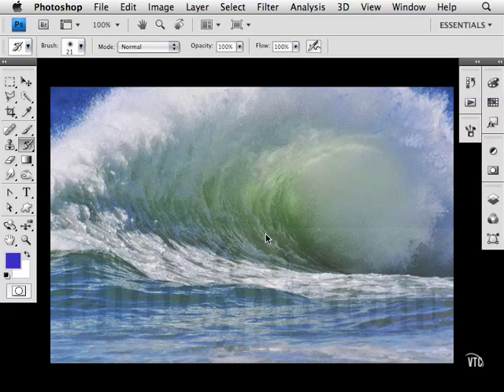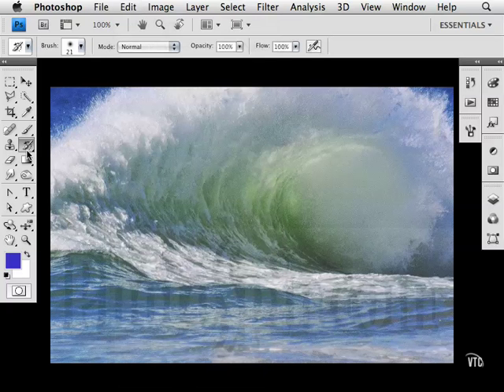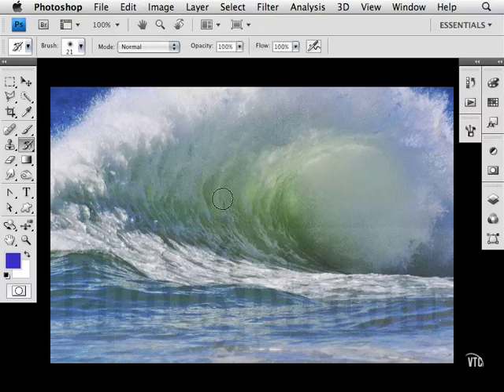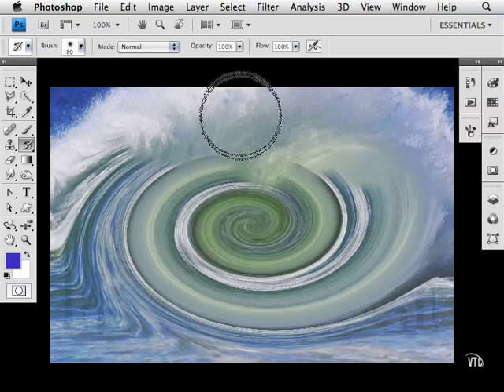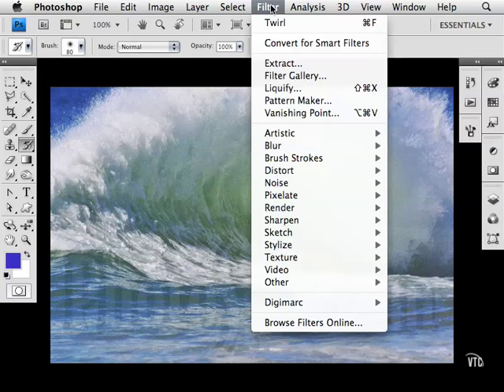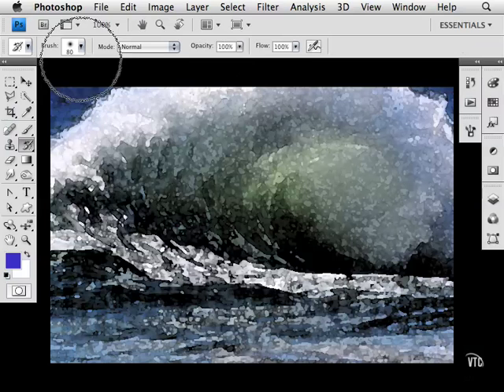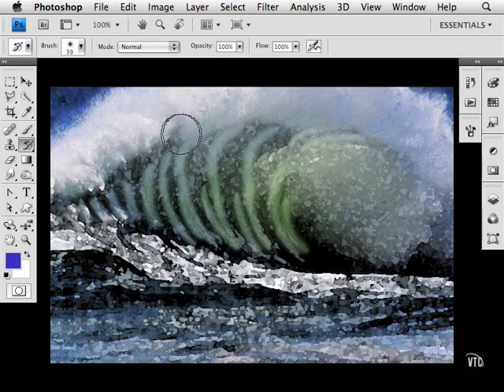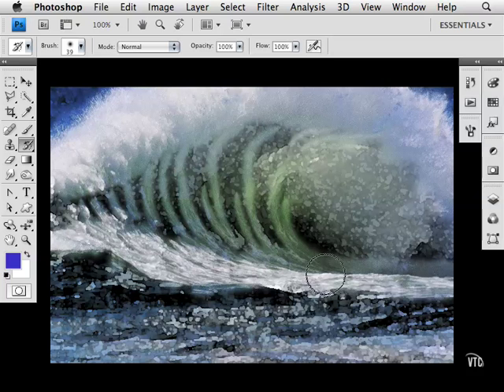23 03 History Brush